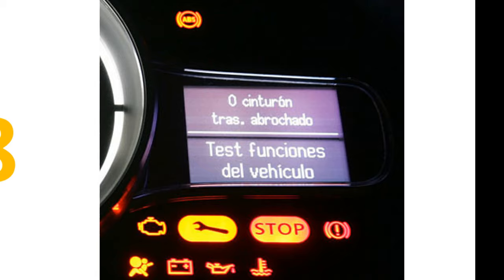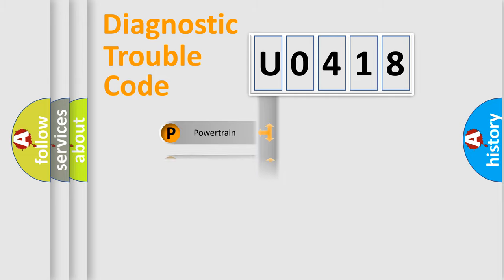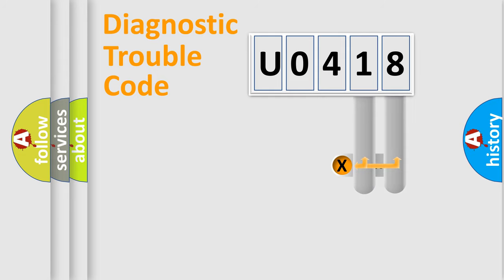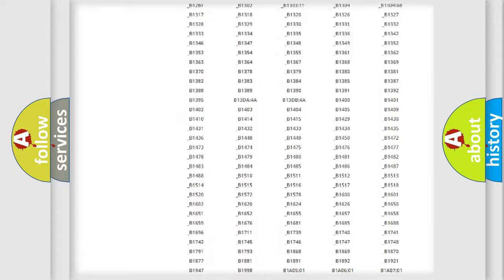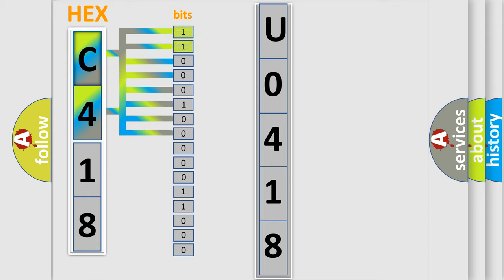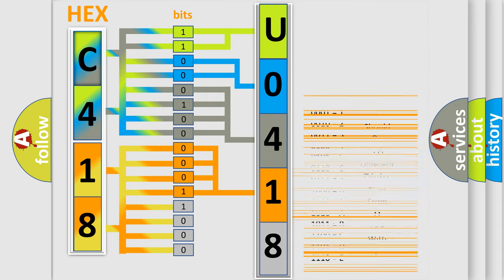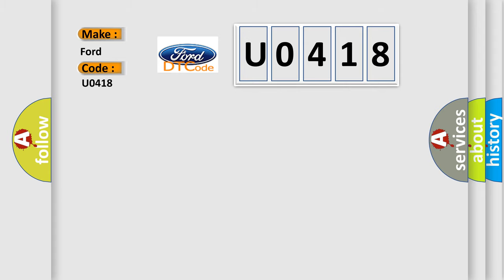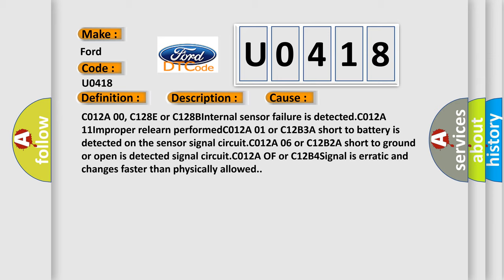DTC Ford U0418 Short Explanation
Contents:
0:21 Basic DTC analysis according to OBD2 protocol standard.
1:48 Insight into programming
2:58 A diagnostically understandable description of the Diagnostic Trouble Code
3:05 Basic error definition

Make:
Ford
Code:
U0418
Definition:
Master Cylinder Pressure Sensor Above Maximum Threshold
Description: